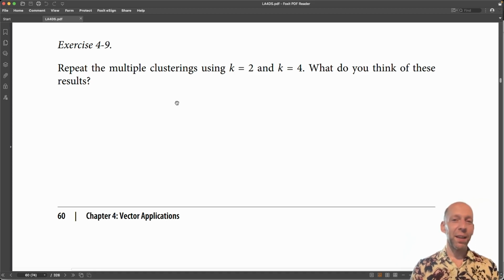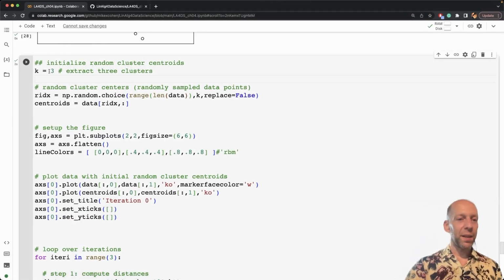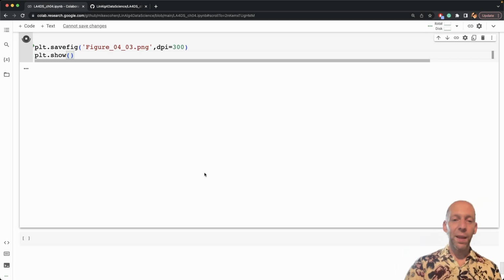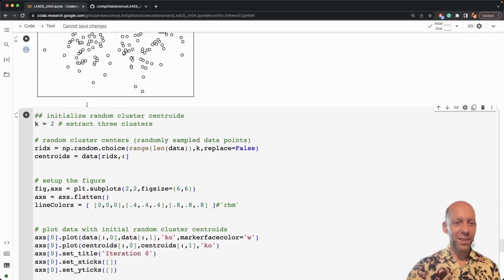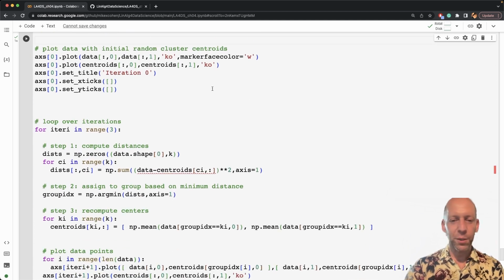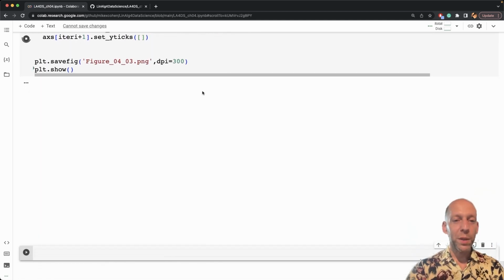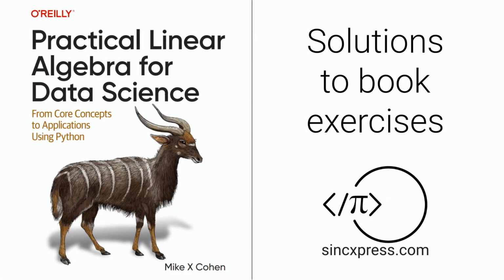Linear algebra for data science, chapter 4 exercise 9 (cluster stability)